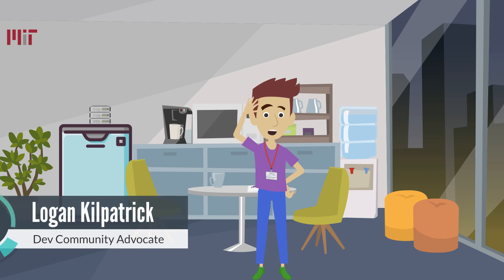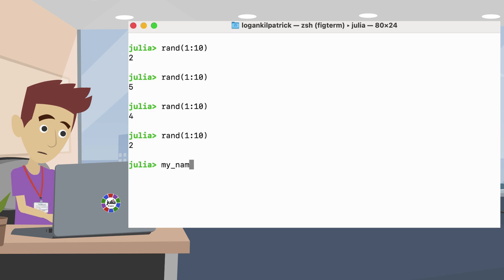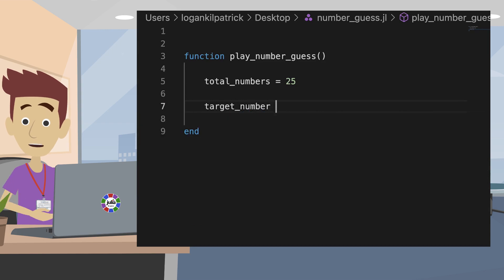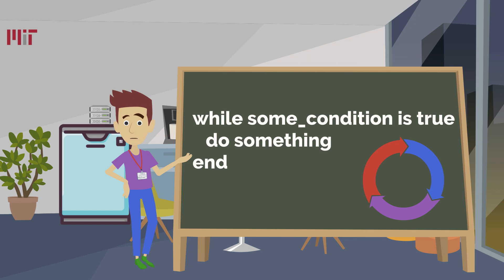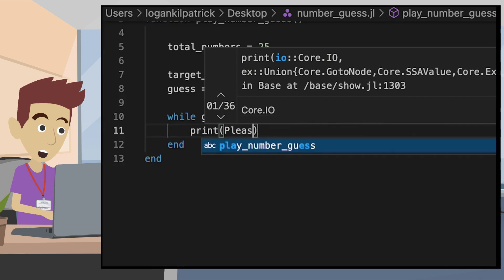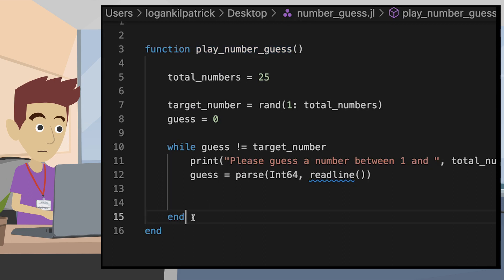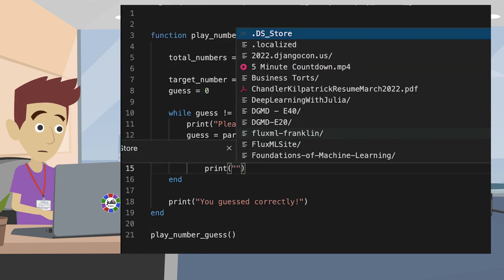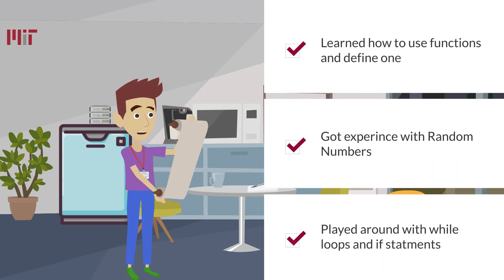Learn Julia by building a number guessing game!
Want to learn more? Check out 5 simple Julia projects for beginners

Contents
0:00 Welcome!
0:09 Building a number guessing game in Julia
0:36 `rand` function in Julia
0:58 Defining function for guessing game in Julia
1:42 Creating while loop to take user guess
5:07 Conclusion

for the video timestamps!